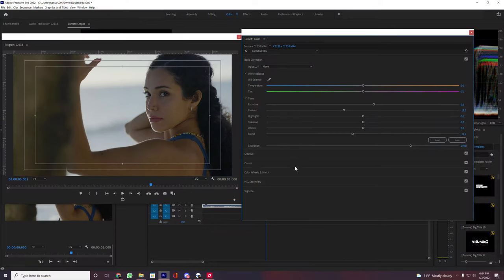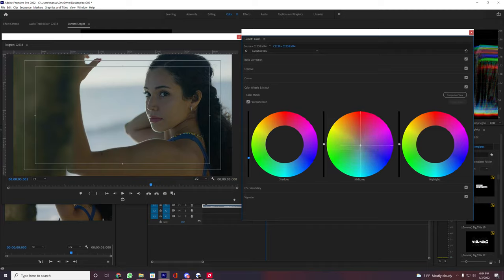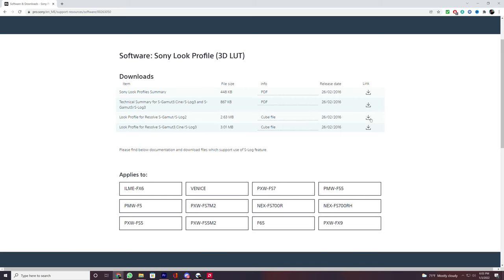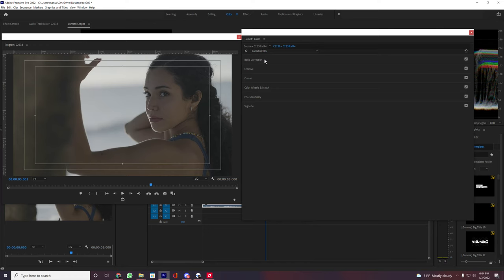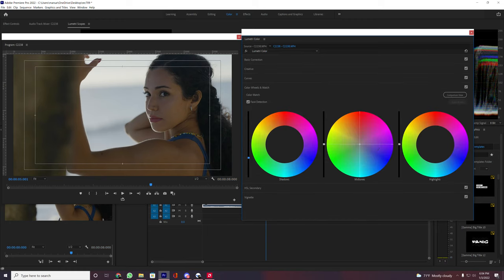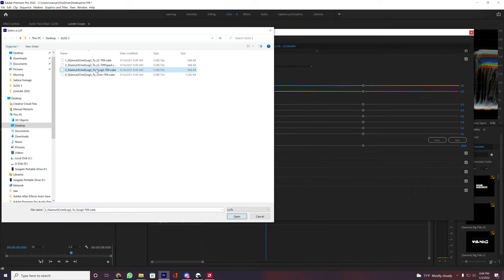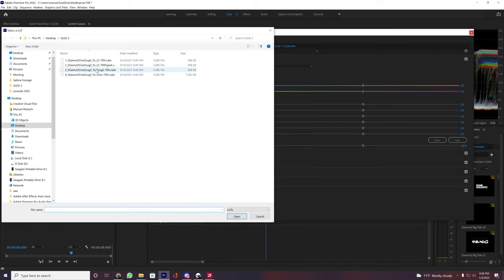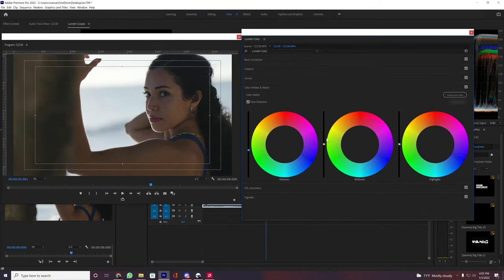Rec 709 Explained Under 3 Minutes!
This is mainly for anyone who needs a quick explanation about Rec709 on Premiere Pro, and how to add a REC 709 LUT. If filming with Sony on S-Log3 or S-Log2, and Canon Log Gamma, Canon Log 16 to Rec.709 16 LUT
REC 709 LUT FOR SONY OWNERS:
REC 709 LUT FOR CANNON OWNERS:
The Music I use for all my videos
GEAR I USE:

Sony FX3 Camera
Sony 24GM /FE 1.4 Lens
Sony 84mm / FE 1.8 Lens
Smallrig Handle
Smallrig attachment
Matte Box
Small portable light
Flexible Portable tripod
Heavy duty tripod